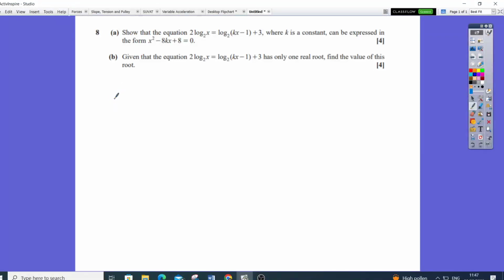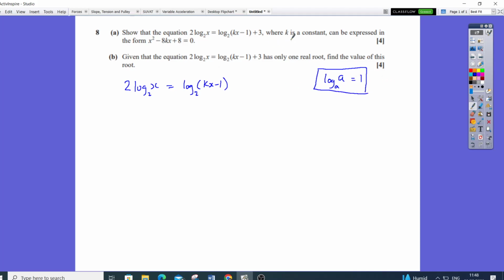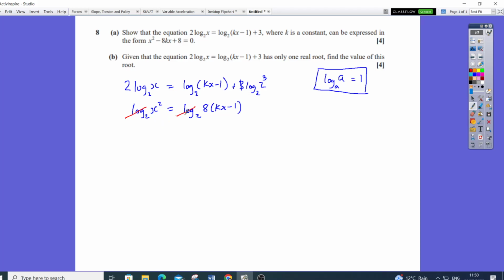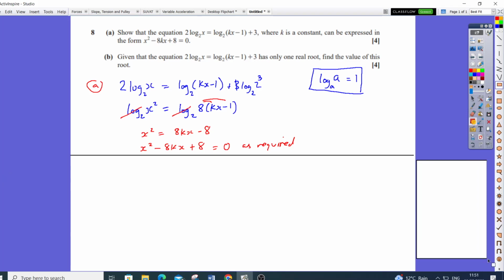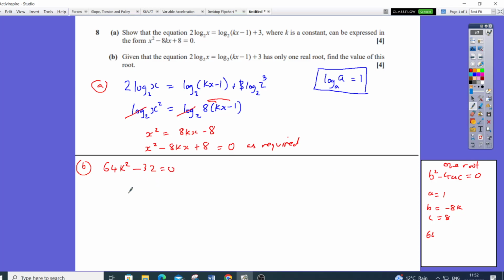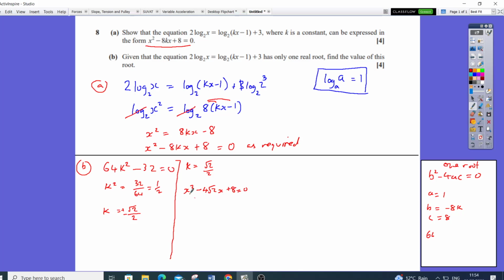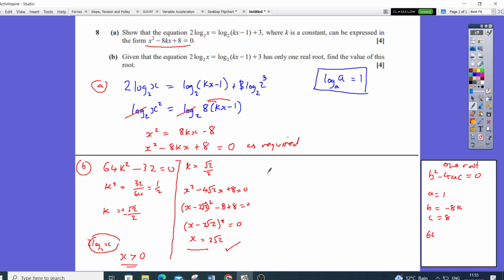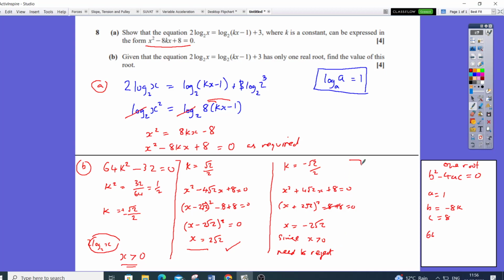A level Maths-log question